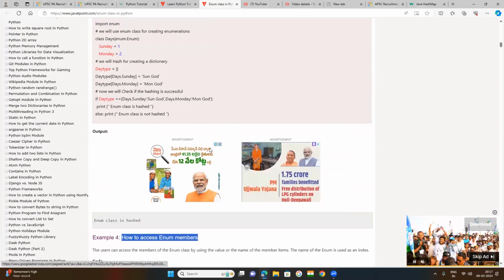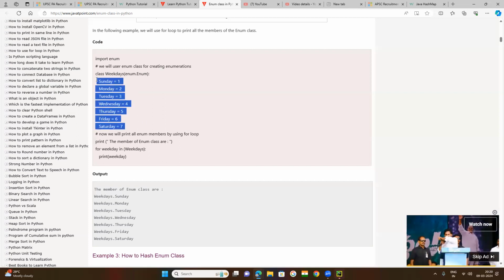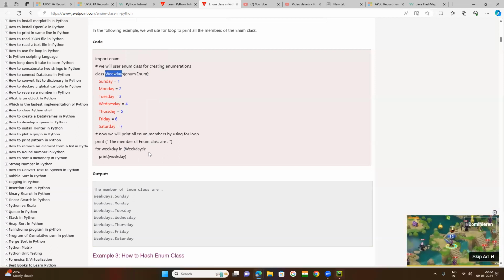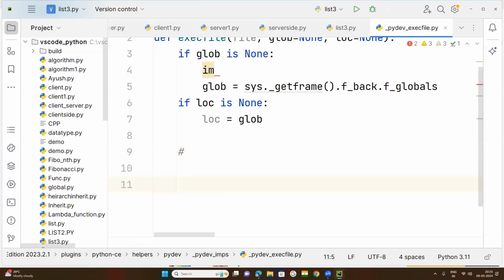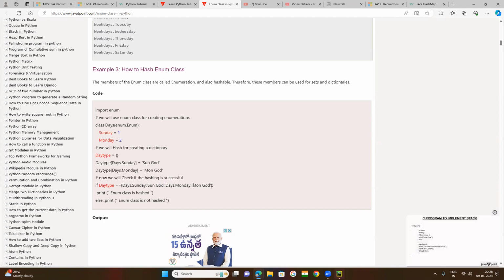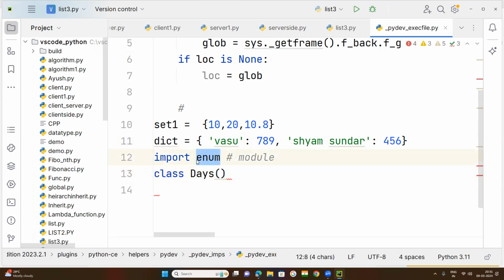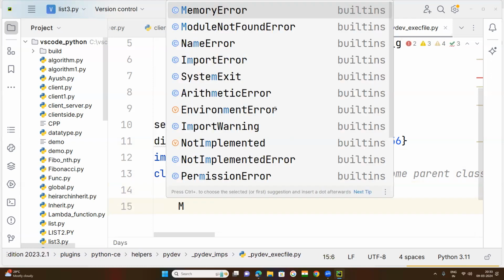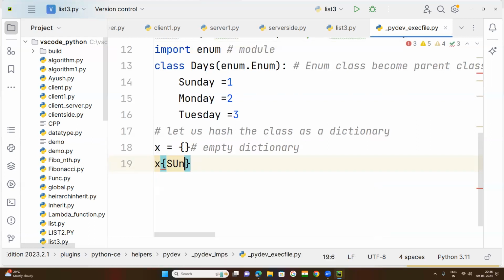PART1::HOW TO HASH ENUM CLASS AS DICTIONARY, FREE CLASS CONDUCTED IN ZOOM ON 09 MAR 24 AT 0800 PM.